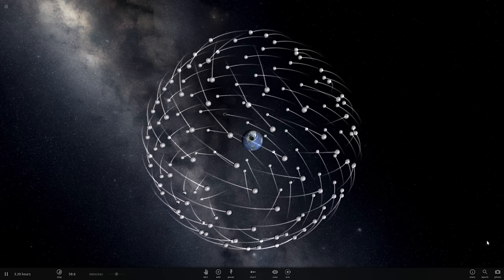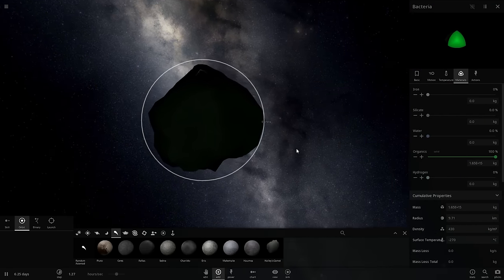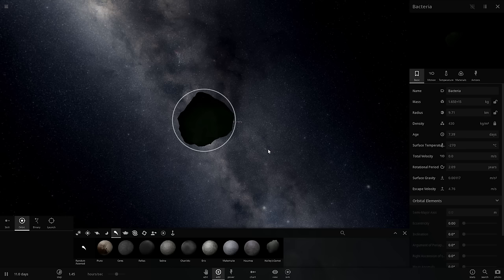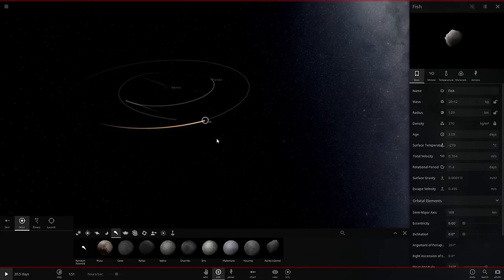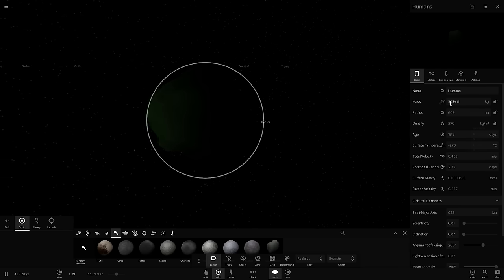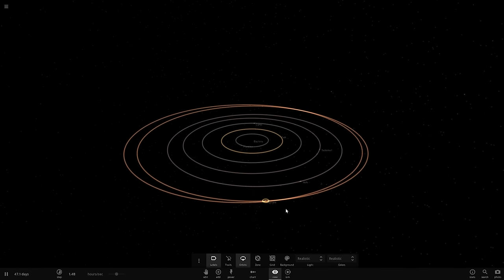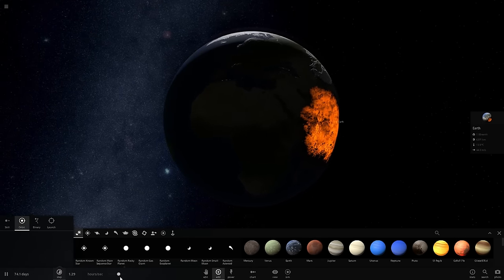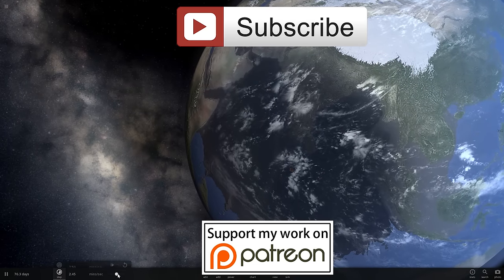Biomass Solar System - Earth biomass visualized through Universe Sandbox 2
In this video, we will recreate Anton's solar system - not really - we will create a system based on Earth biomass.